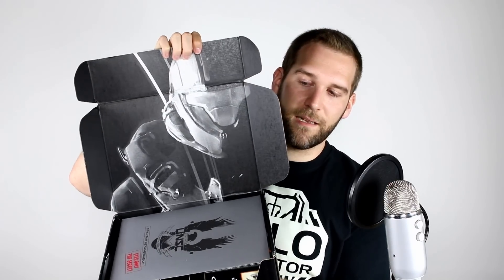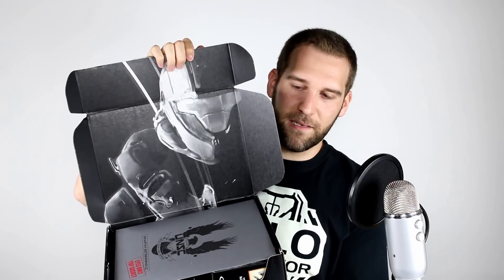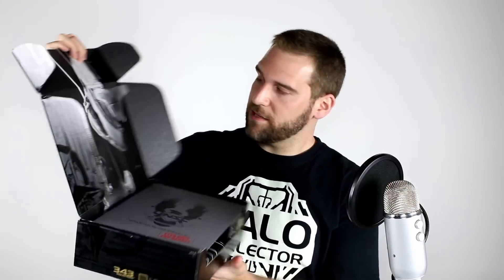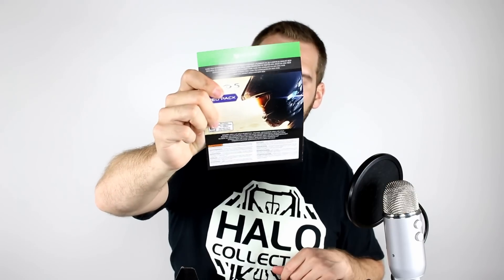Halo Legendary Crate | Battle for Earth | Unboxing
Halo is my favorite thing ever so I'm super excited to show you guys the next Legendary Crate filled with Halo goodies!